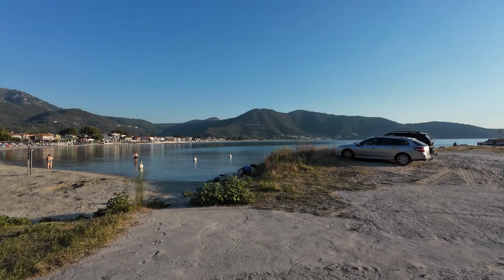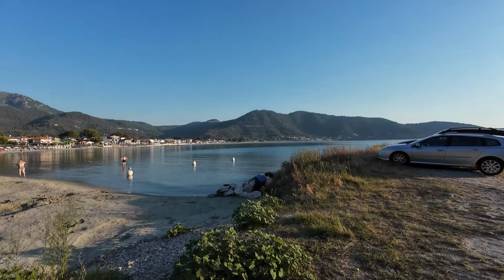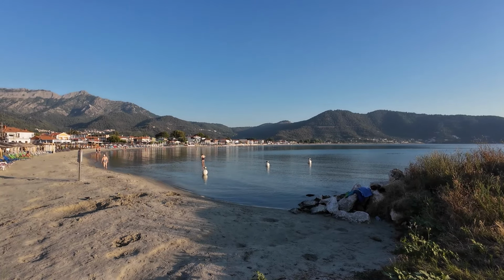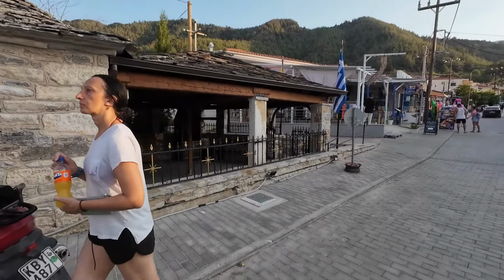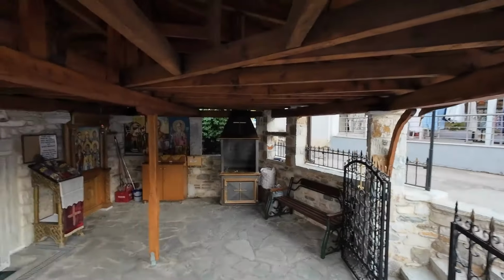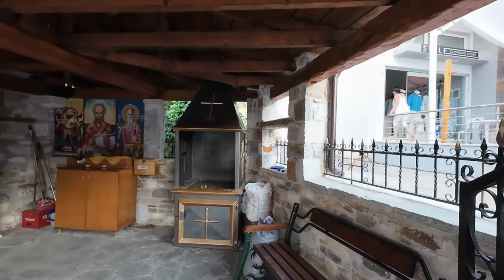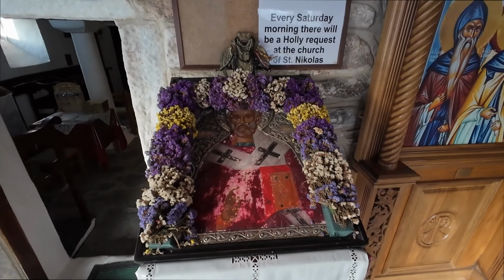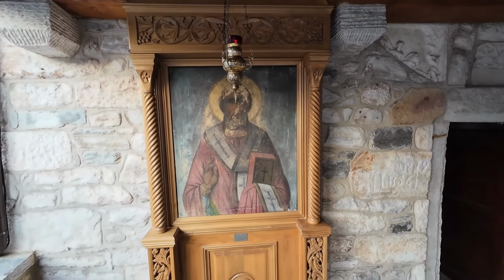Thasos: Holiday the Greek Island way.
Thasos, only 1/2 hour from mainland Greece, and all the charm and beauty of the Greek islands.
*correction: the name of the Hotel is Atlantis. Why I decide to call it Neptune, I don’t know, all right Neptune (Poseidon) created Atlantis, even so...go figure